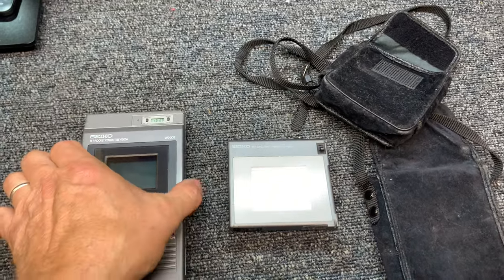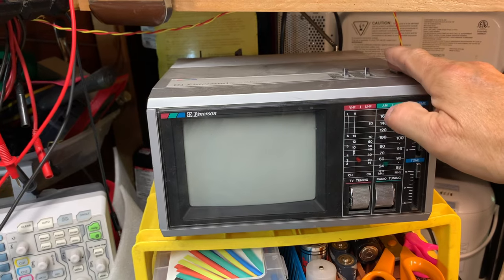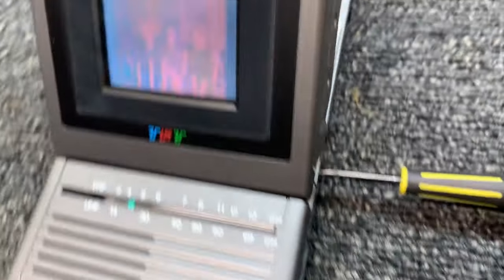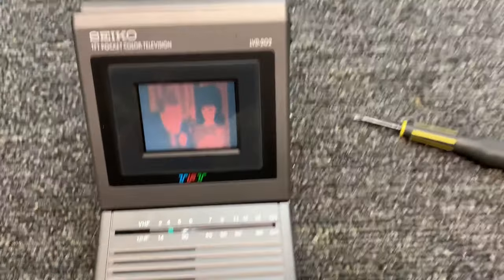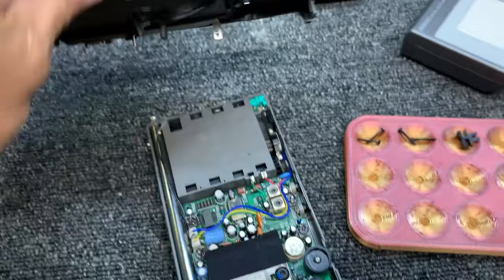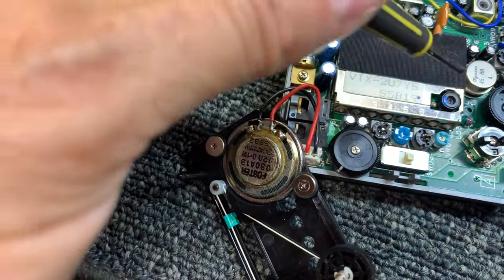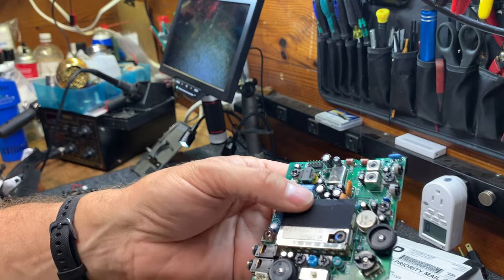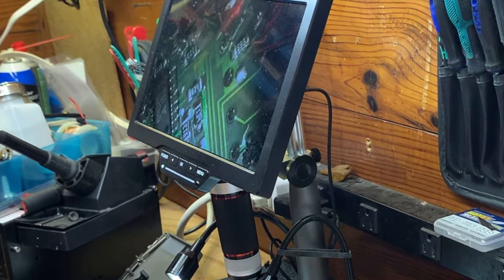Vintage Tech: Seiko LVD202 Color TV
This 1985 Pocket TV has an issue with brightness and possible luminance.  In this video, we will evaluate the unit for possible repair.